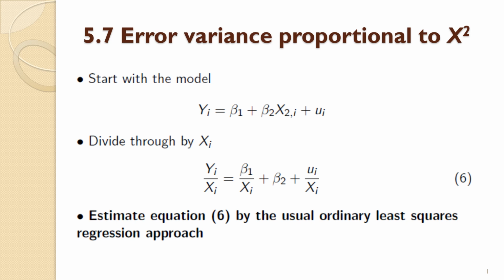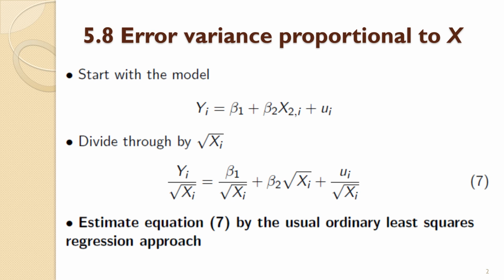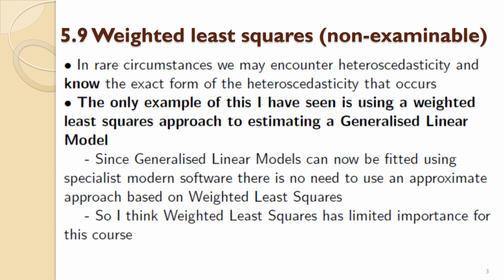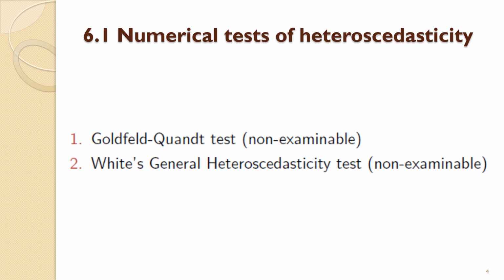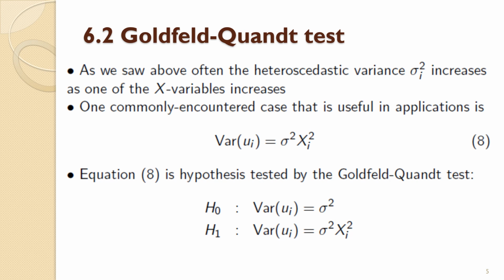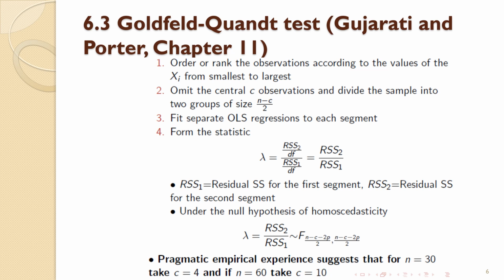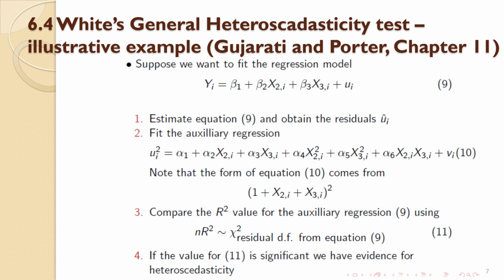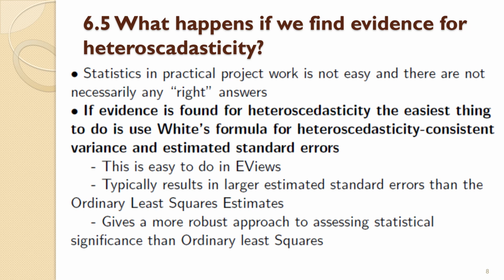Lecture4PartV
Part V of Lecture 4 on a lecture course in Quantitative Methods in Finance